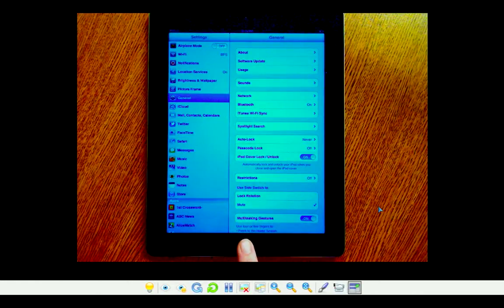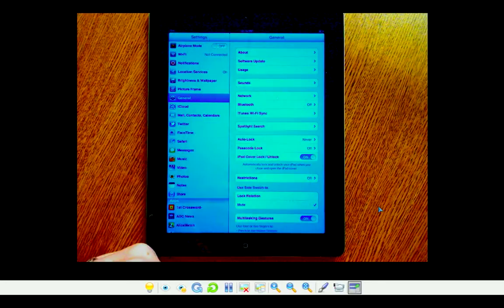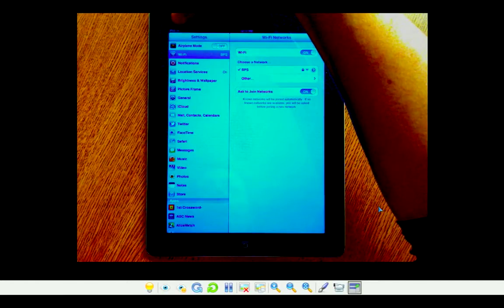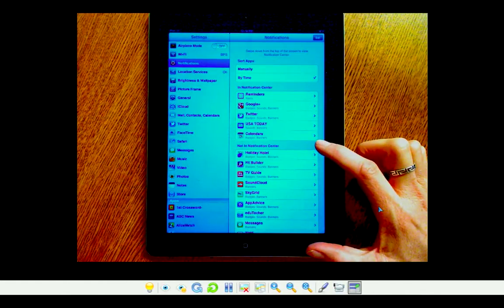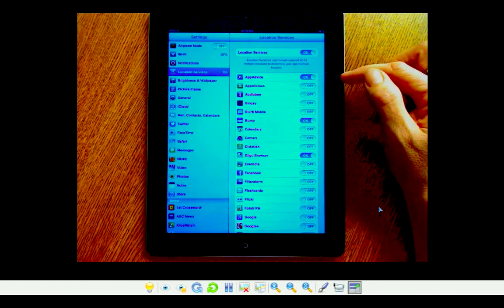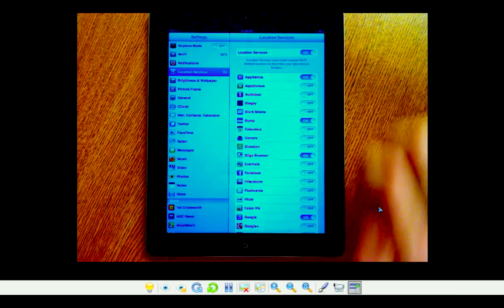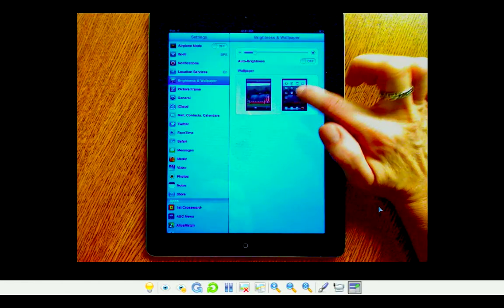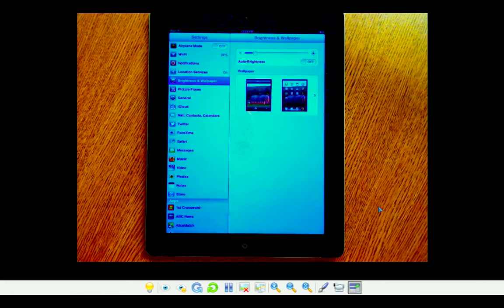ipad - Settings Part 1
This is a look at a few of the options in Settings.